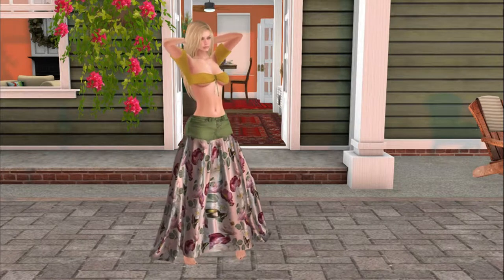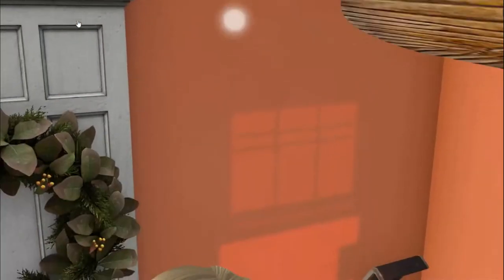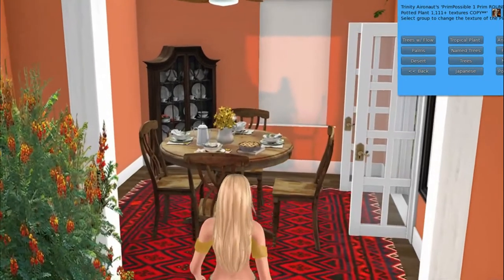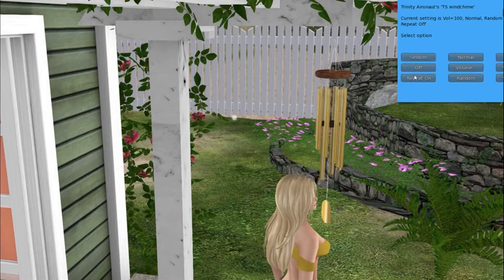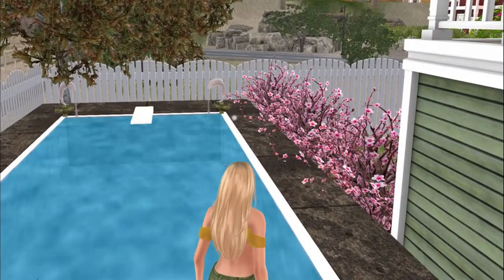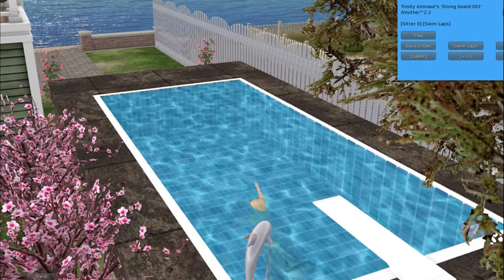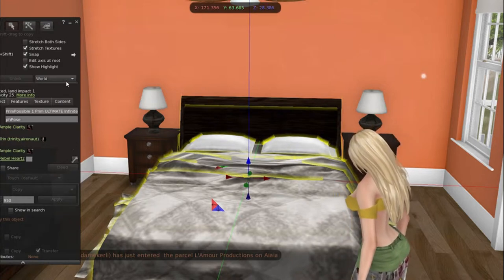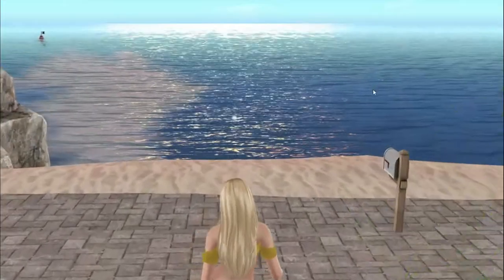Winchester House Tour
We are expecting a new batch of Traditional Houses and a Third Smaller Batch of Boat Houses very soon. Many have asked me to tell you what you must do too get one. If you want a Linden house you need to do 2 things:
First you need to be a premium member. These houses are only available to premium members but they are monthly tier free!
Second, you need to book mark this link and check it daily
Patch Linden will give you a heads up when new homes will be  released within 24 hours. Please keep in mind these house usually go with in a day once released. If you don't grab them in 24 hours you will be out of luck. So, they are usually gone 48 hours after the announcement.
This and all my other Kits are located All houses are open and links provided to see them. The kits come in rez boxes. Just place them where your picture shows and click your box. Easy Peasy